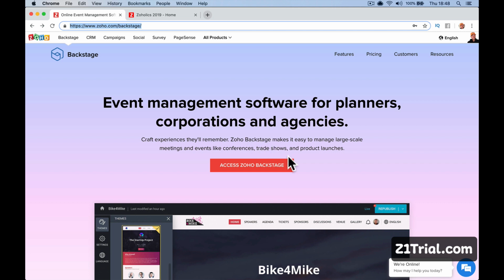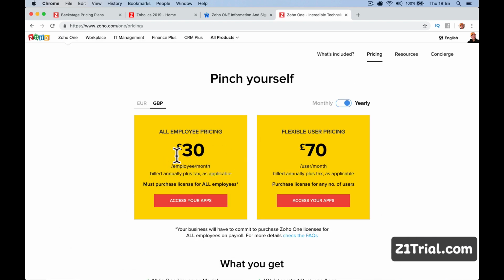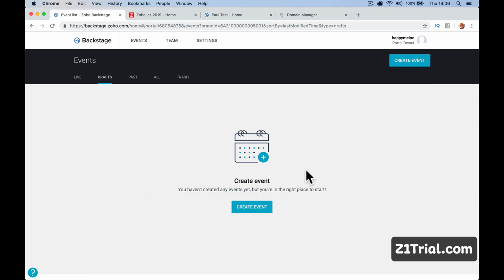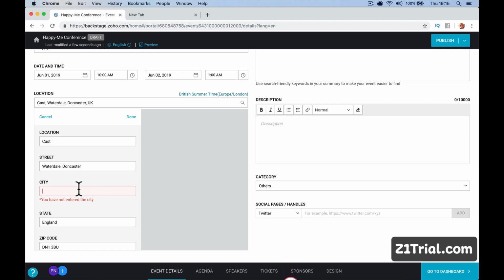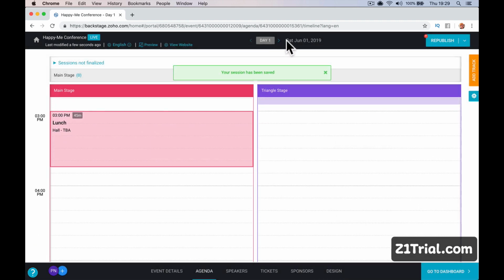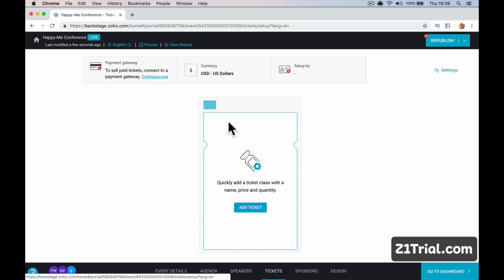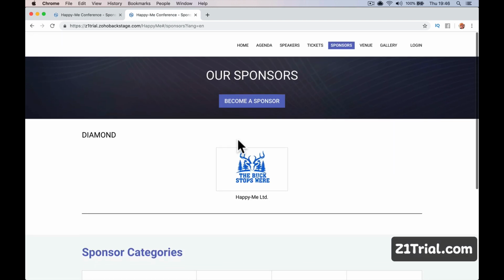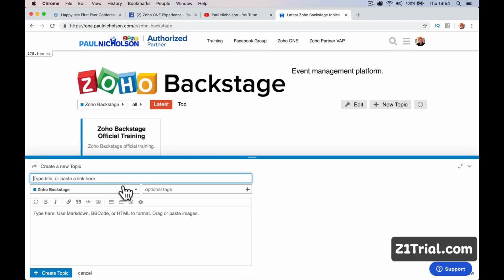Zoho Backstage 2019 Beginner Introduction Tutorial - Included with your Zoho ONE Membership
Manage your events easily with Zoho Backstage.
In this video I'll give you a full beginner introduction to Zoho Backstage and it's power. I think it's awesome to be honest.
So cool for event organisers and included like everything else in Zoho ONE.

Lesson Times:
0:00 Introduction Say Hello
5:13 Pricing Explained - Zoho ONE Included
7:36 1st Walkaround The Backstage
12:49 Basic Settings. Custom Domain setup.
18:56 Create your first event
22:28 Building the agenda. Calendar of events.
27:26 Adding Speakers
31:59 Ticket Selling Setup
34:51 Selling Sponsorships. Adding sponsors.
38:53 Editing the look and feel of you page
41:20 Conclusion - Join us at the Zoho ONE Experience

► Useful?